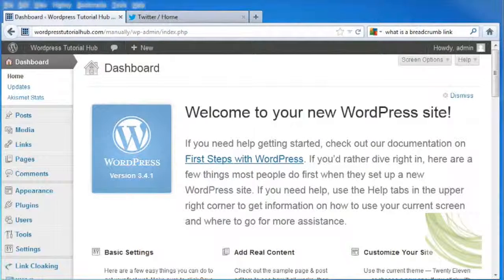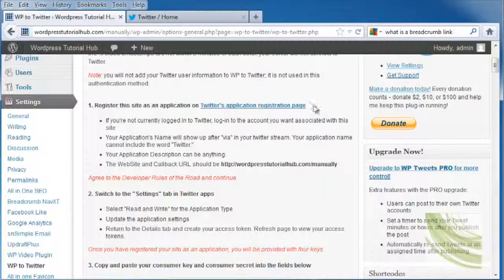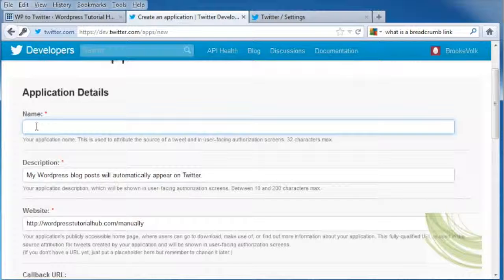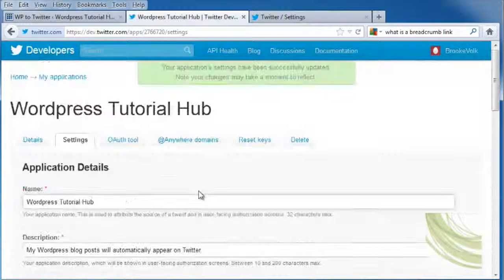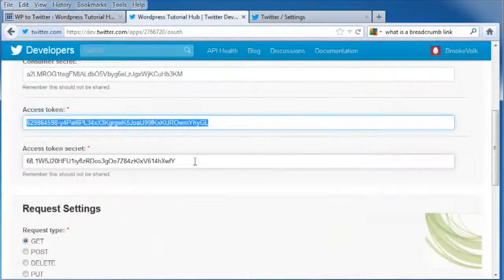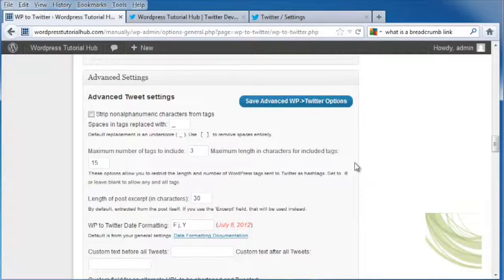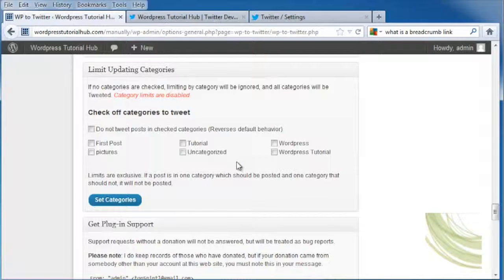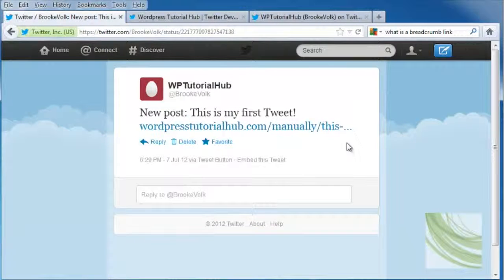WordPress A Step by Step ~ 043 Sending Your Posts to Twitter